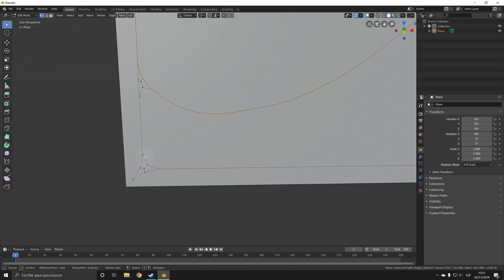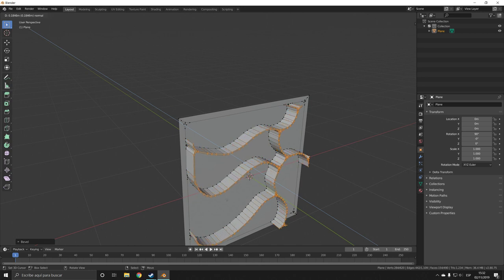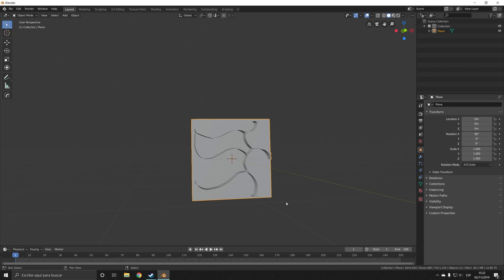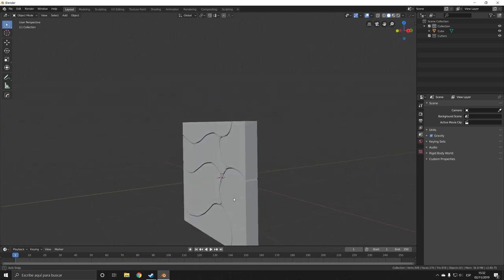Abstract art designs patterns #2 Blender 2.8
Abstract art designs in blender 2.8 with a curvy feel to it

Pc specs:
-cpu: i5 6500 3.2 Ghz
-gpu: nvidia 1060 3Gb
-mobo: asus maximus viii ranger
-ram: 8 Gb HyperX Savage
-memory: 120 Gb ssd + 1 Tb hdd